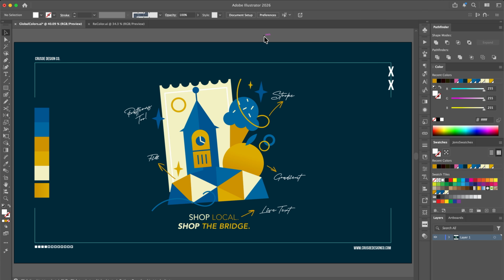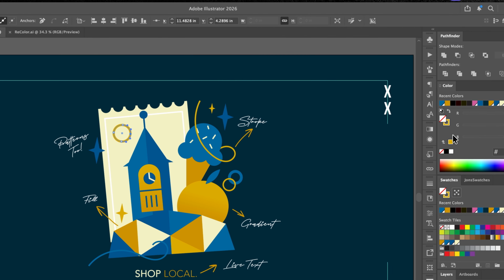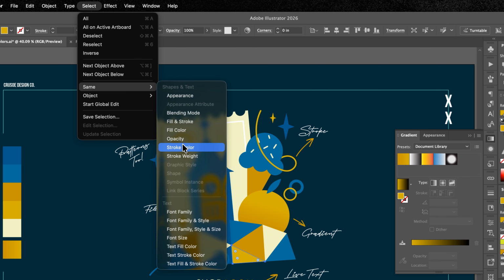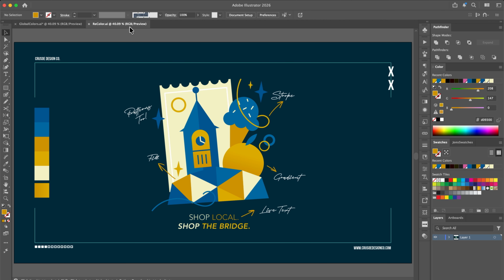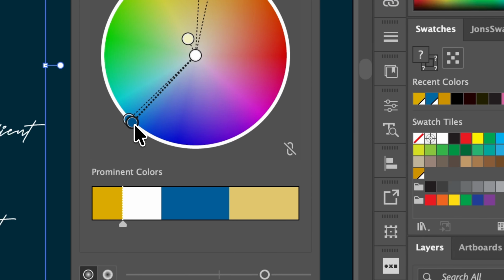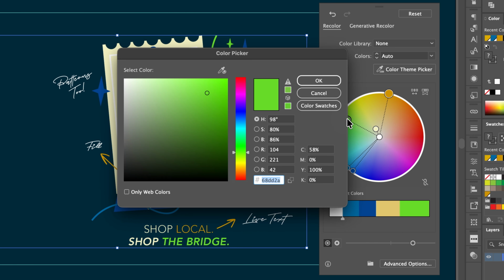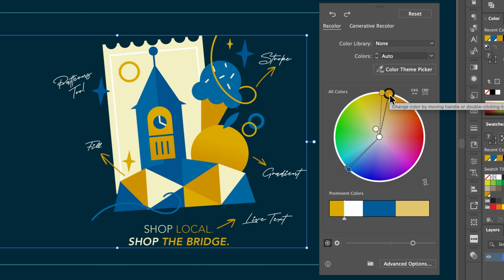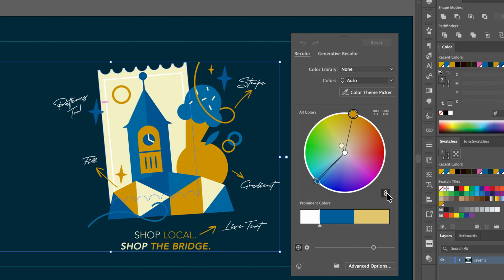Stop Changing Colors Like This in Illustrator (Better Way - Not Global Colors)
Stop fighting with the Magic Wand tool or Select / Same. In this tutorial, I'll show you how to use the Recolor Artwork tool in Adobe Illustrator to change colors across complex files in seconds, including gradients and live text. No Global Colours needed as those take too long to set up.

0:00 Why your colors keep breaking
0:30 The problem with Global Colors
1:56 The "Recolor Artwork" Magic
3:23 Reducing Colors Hack